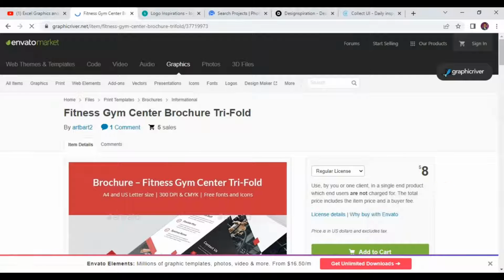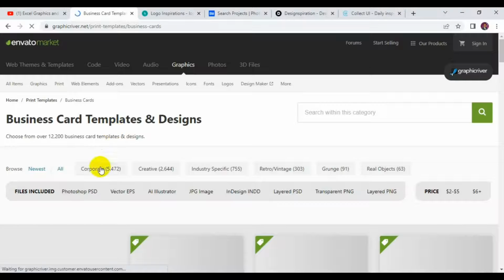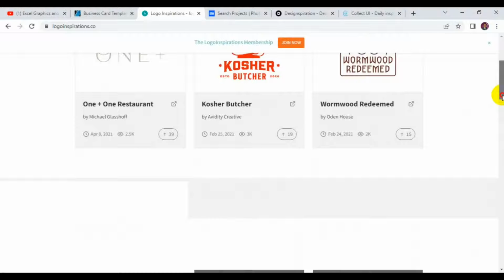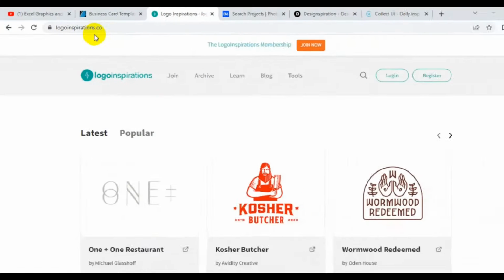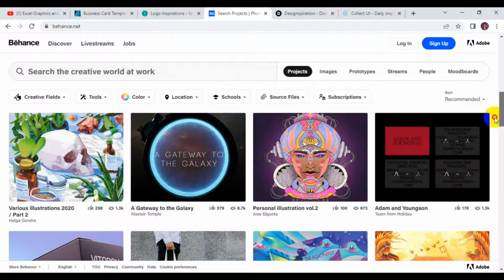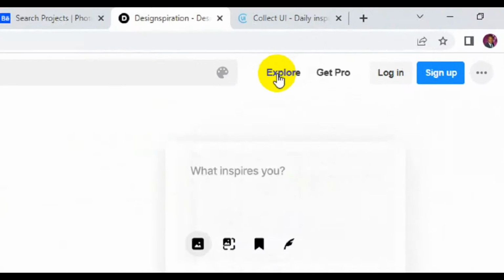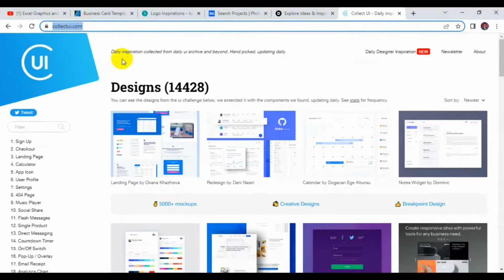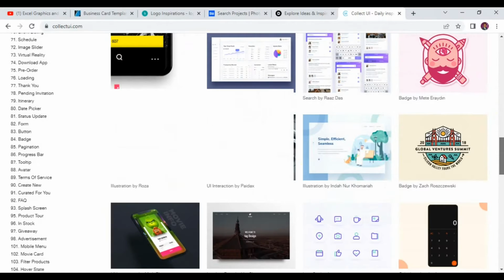Best Website for Design inspiration tutorial